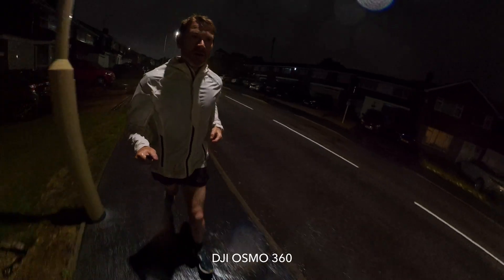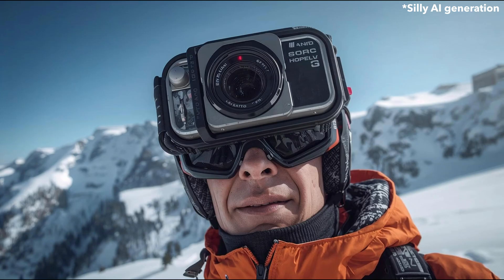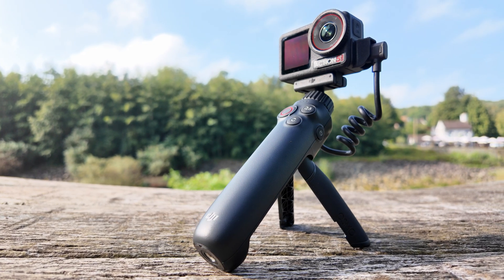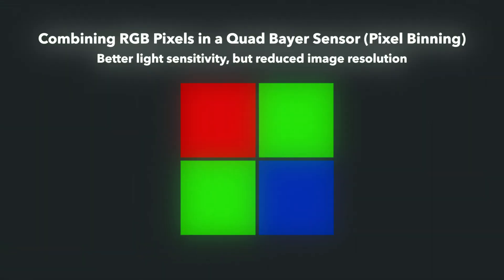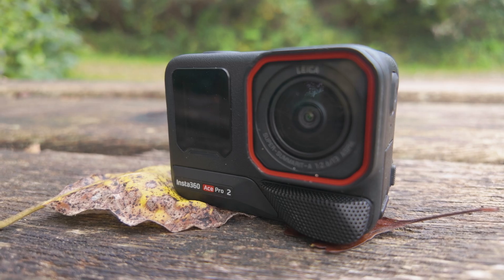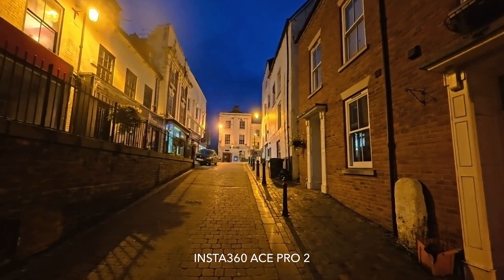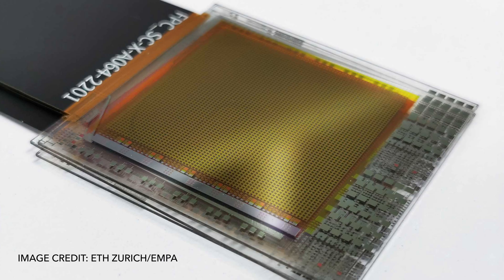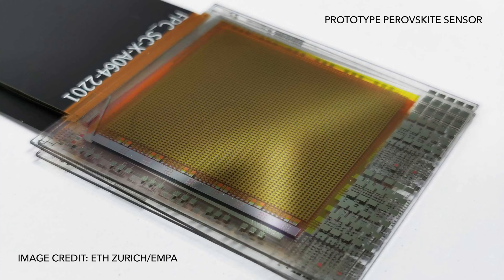This image sensor changes EVERYTHING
Think low light performance is simply down to sensor size? Think again! In this video I discuss the reasons why GoPro's are so poor in low light compared to the competition. I also reveal a brand new type of sensor that allows even small sensors to make a generational leap in low light performance, without increasing the size of the chip.

00:00: Introduction
00:36: Why sensor size isn't everything
02:14: Why Insta360 and DJI cameras are better than GoPro in low light
03:00: Pixel binning explained
04:32: The importance of the image processor
06:19: Light loss in existing sensors
06:51: The new sensor that could change everything